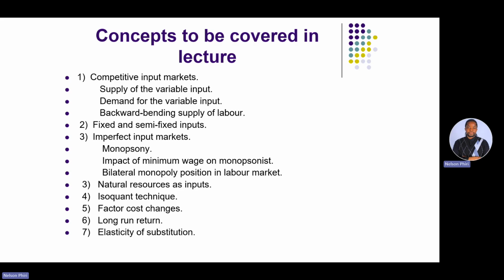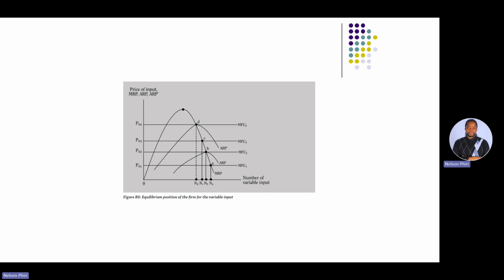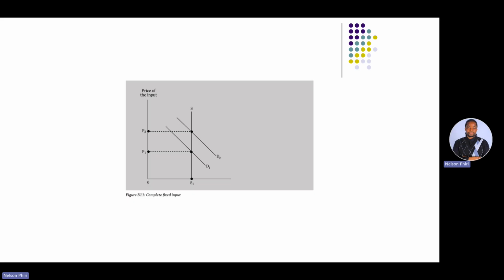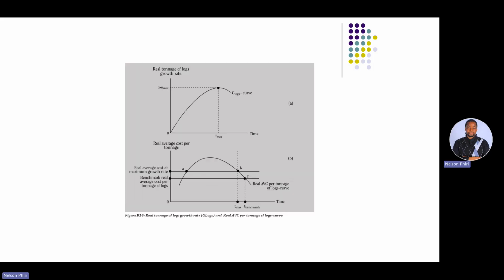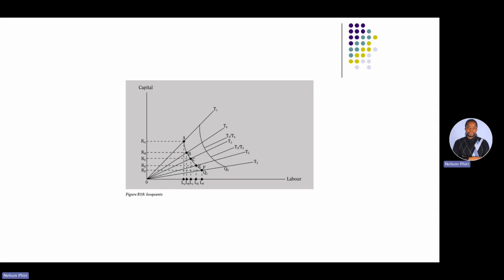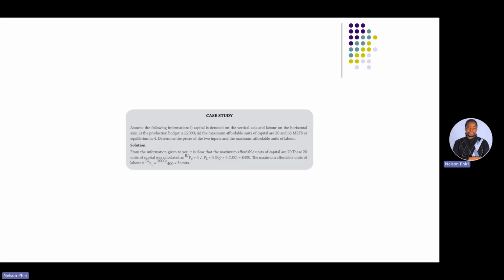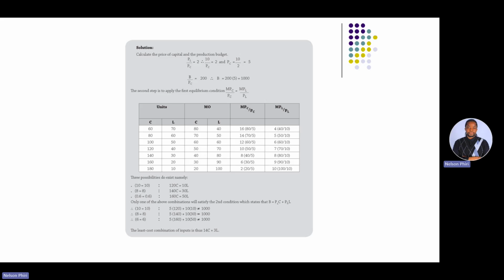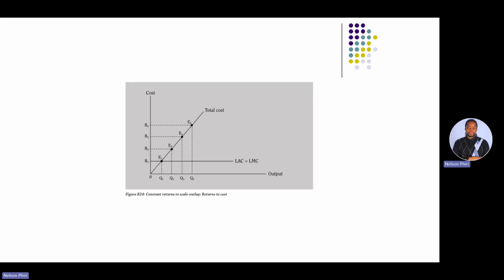LECTURE 3 Production factors 20260811 135009 Meeting Recording